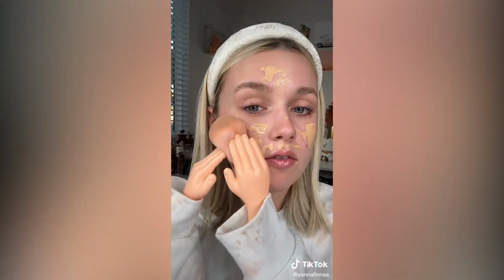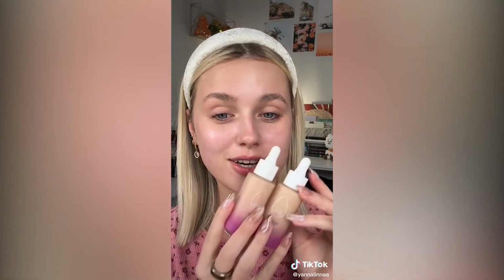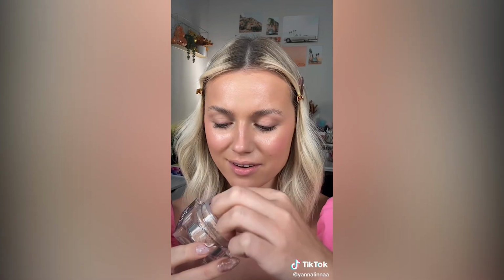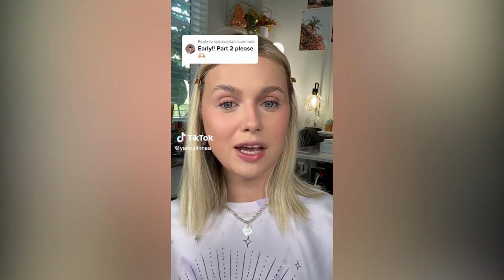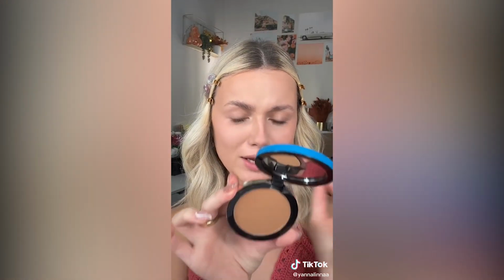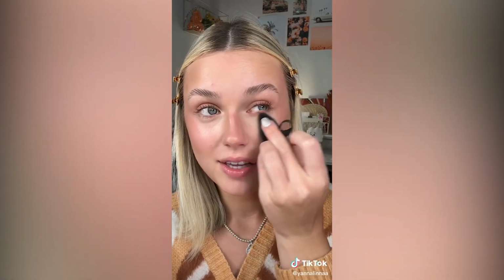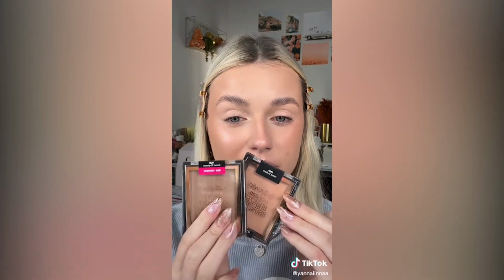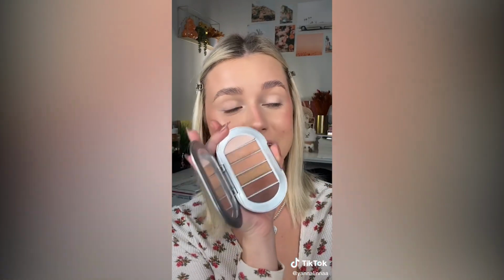COMPLETE MAKEUP STORYTIME 💋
MAKEUP STORYTIME TIKTOK
STORY TIME

Here is a brand new TikTok compilation for you to enjoy! I hope you like this video, and if so, don't forget to leave a like, comment, hit the subscribe button and activate the bell so you don't miss any future videos!